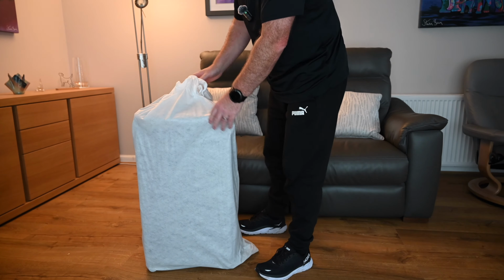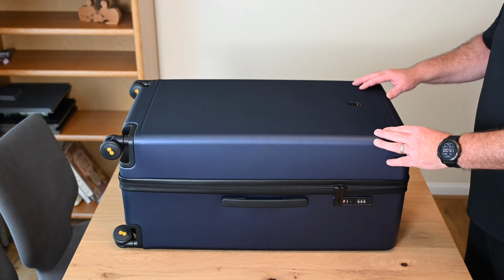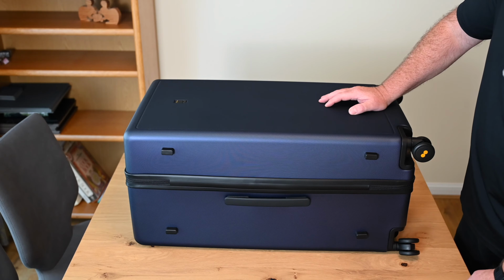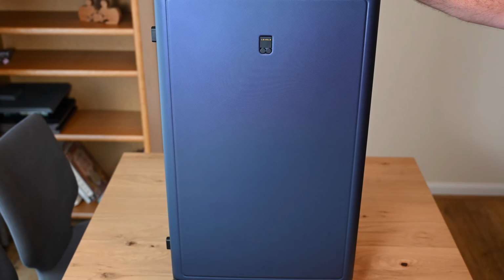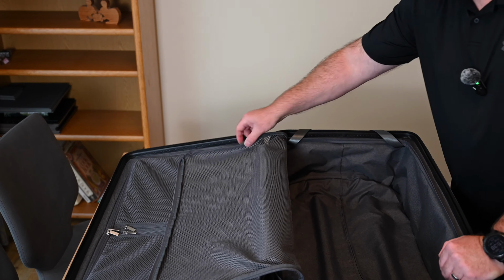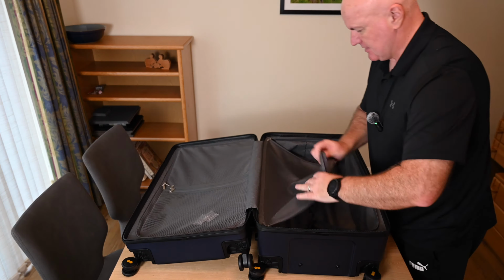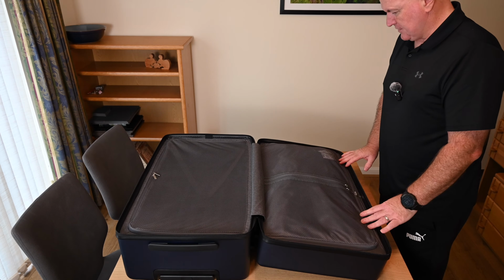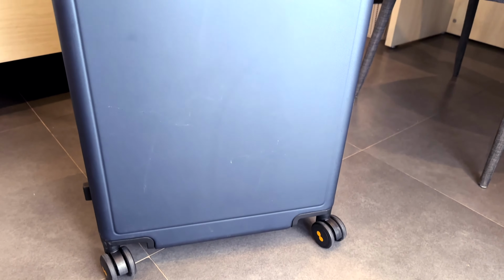Level8 Luminous Textured 28 inch Navy Blue Suitcase (use my codes to get an additional 5% discount.)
Review of the Level8 28 inch Luminous Textured suitcase. Use this link to get an extra 5% off on top of the Level8 discount. Codes valid 01/12/24 - 31/12/24

Luminous Textured range (add my code RZL0QIMQ)
Hegent luggage (add my code SPO55PUB)
Grace expandable range (add my code 9DR05RSU)